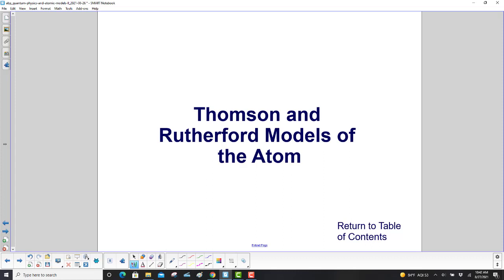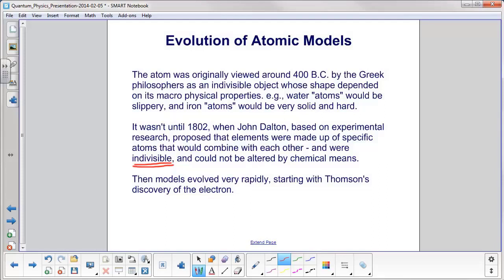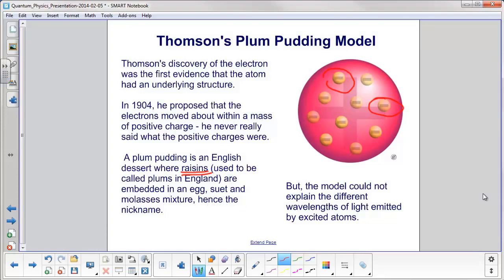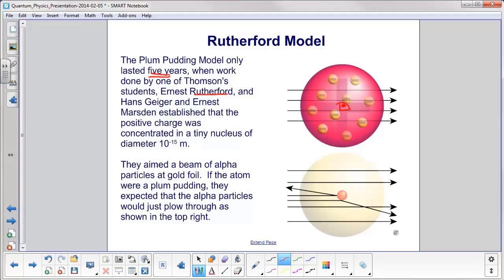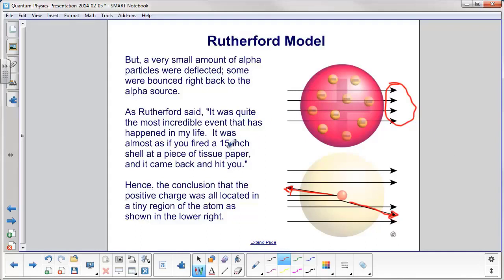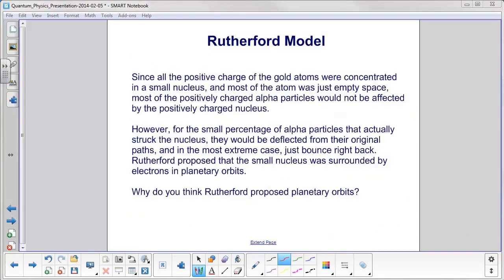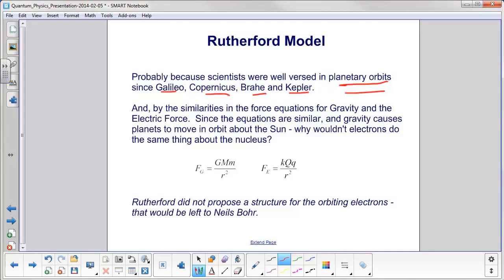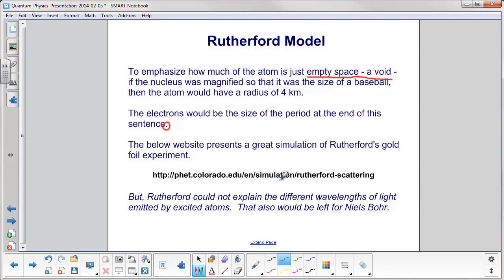Thomson and Rutherford Models